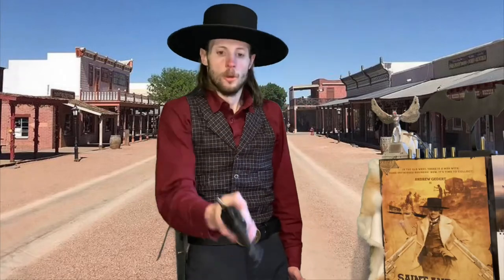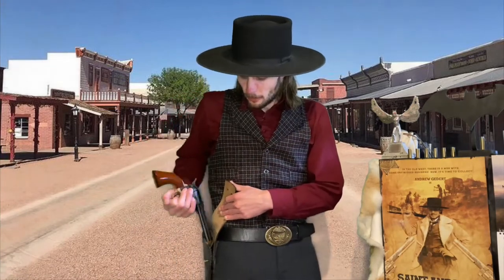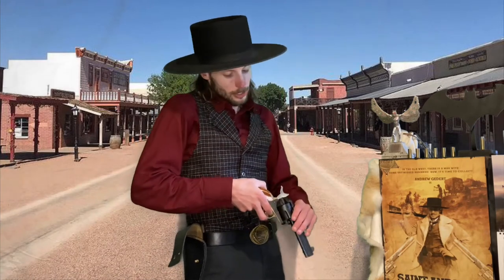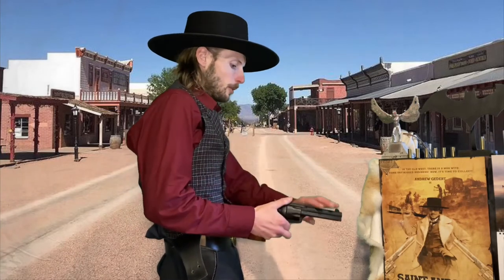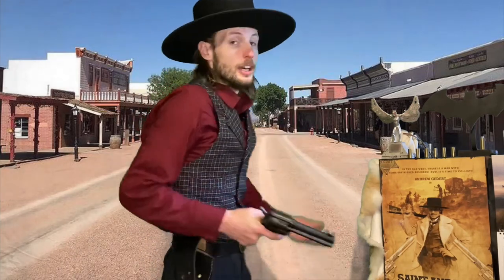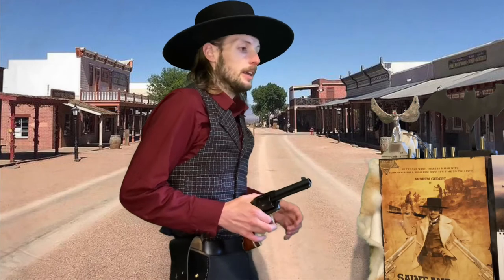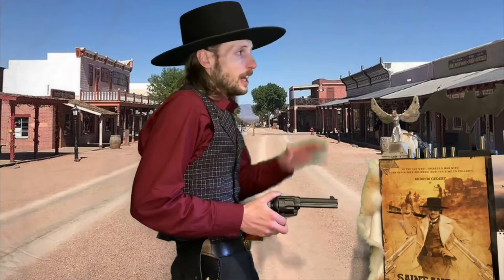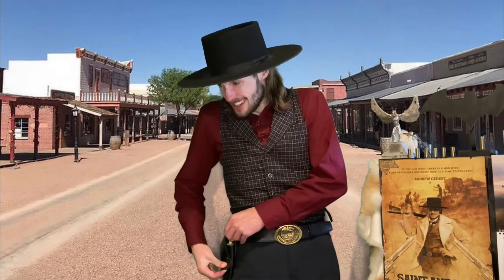Fancy Gun Spinning Tricks : The Revolver Spin & Flip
On this installment of Fancy Gun Spinning Tricks, our revolver is going airborne. This is the Revolver Spin and Flip.

This is a more daunting trick to perform, but with enough practice, you can “wow” your fellow old west enthusiasts with your mastery of the 6 gun.

That’s Tombstone in the background. Thought it was fitting.